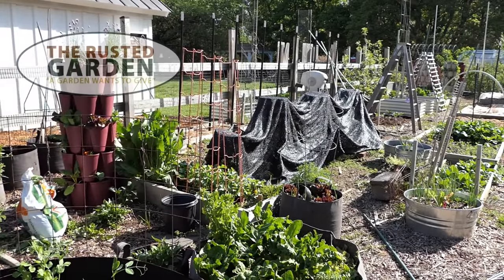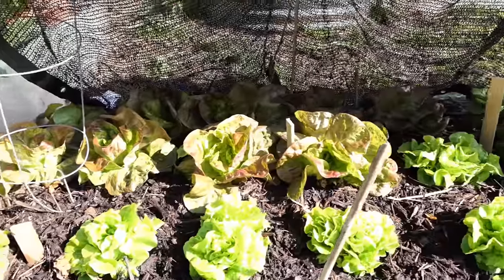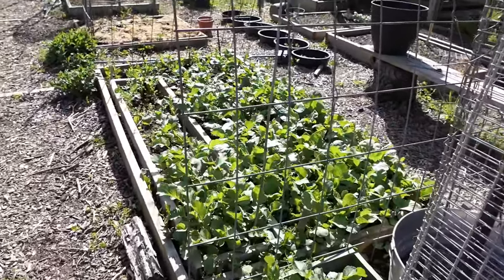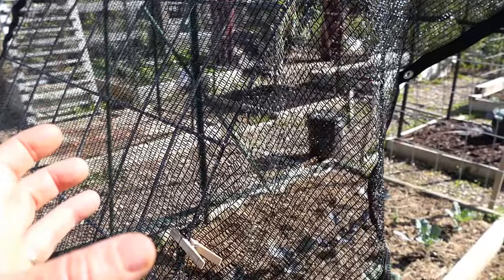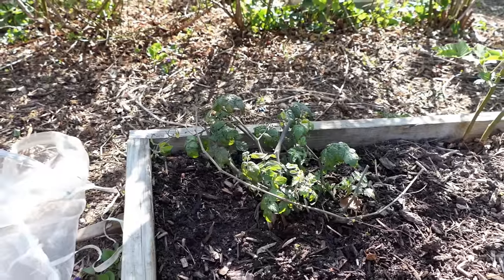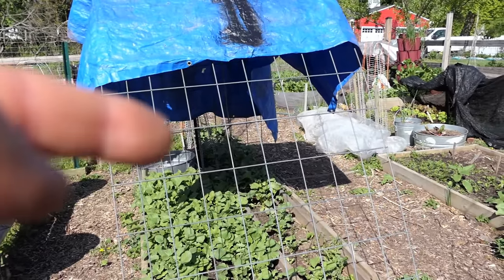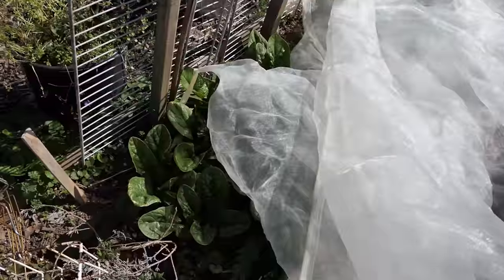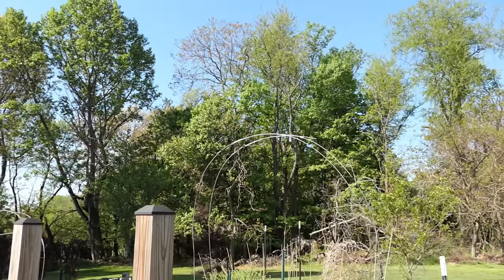How Does Shade Cloth Work & How to Use Shade Cloth in the Garden: It Benefits Spring & Summer Crops!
Shade Cloth is a garden game changer. It will keep your cool crops from bolting early and it will help stop tomatoes, peppers, and other warm crops from dropping flowers and slowing production. This is how you use shade cloth in your garden.